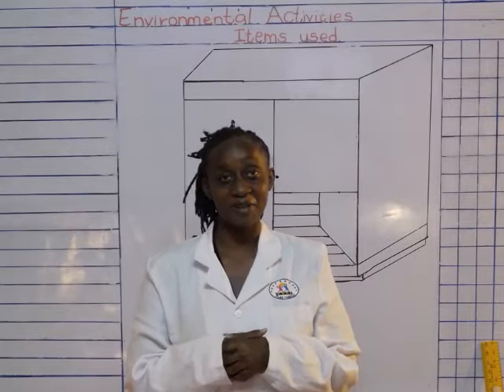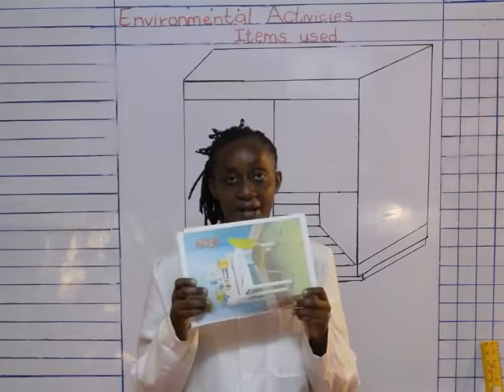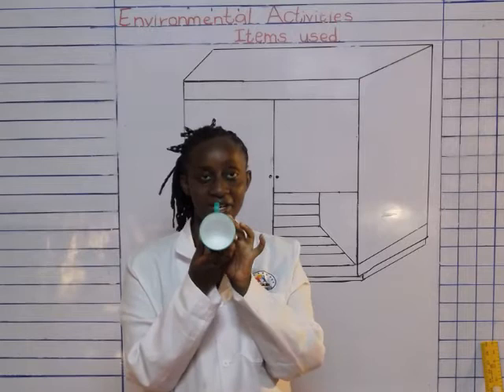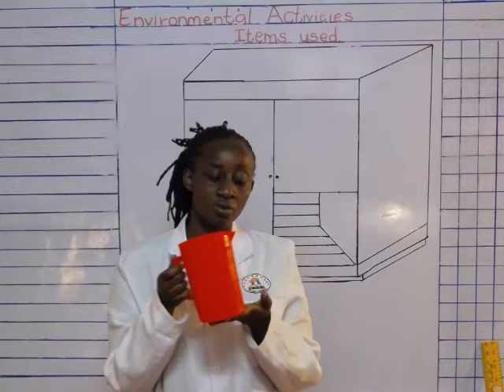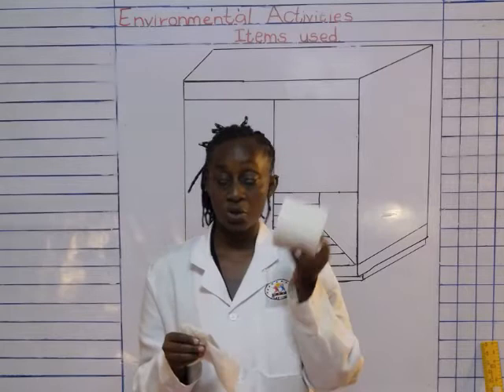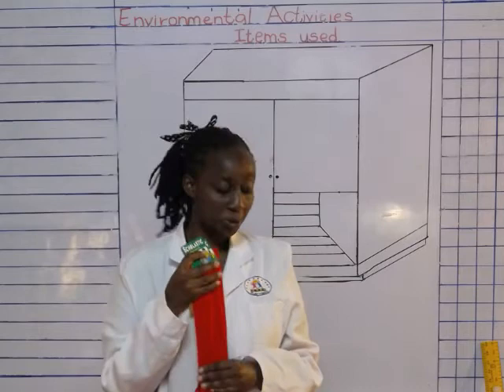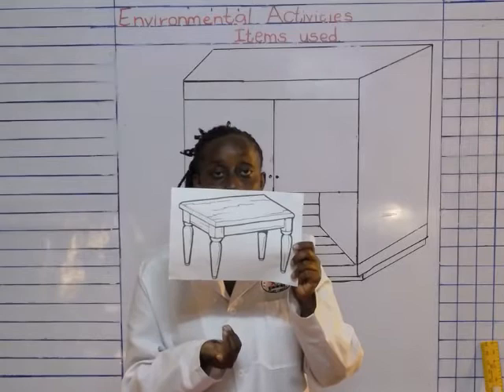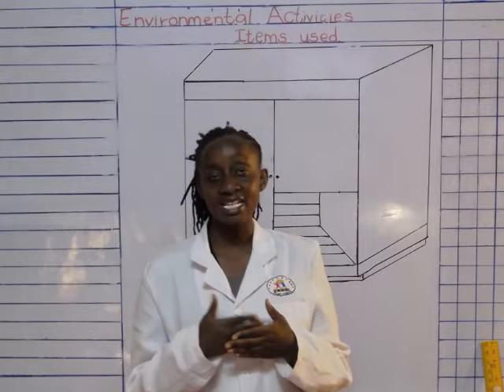Environmental Activities: Items used at Home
We are inviting external parents and learners from other pre-schools to join us too. Free registration* (monthly charges apply).